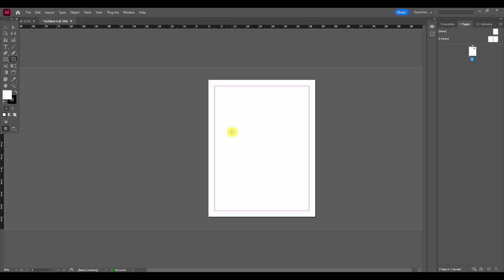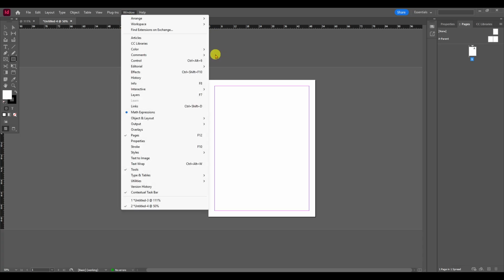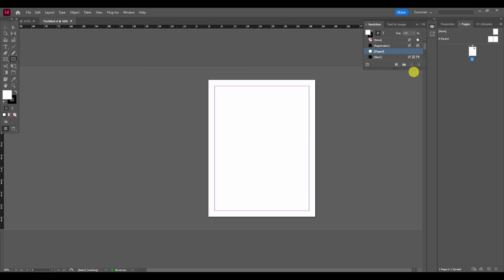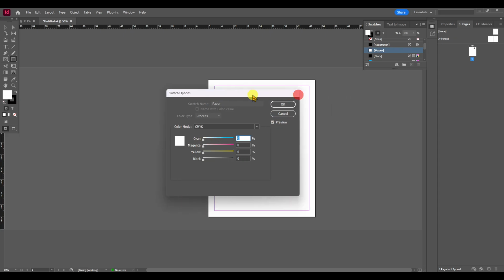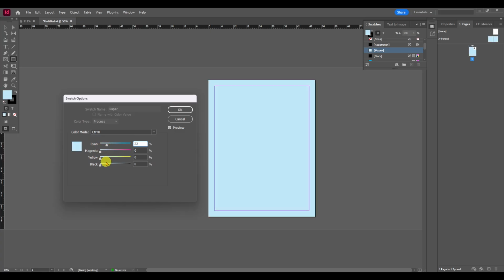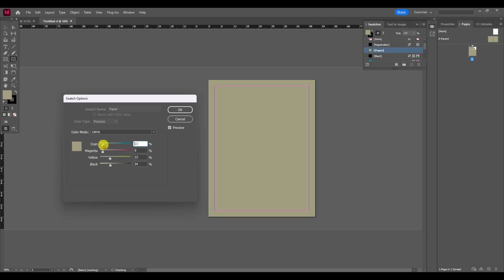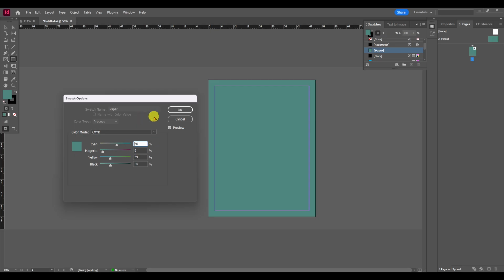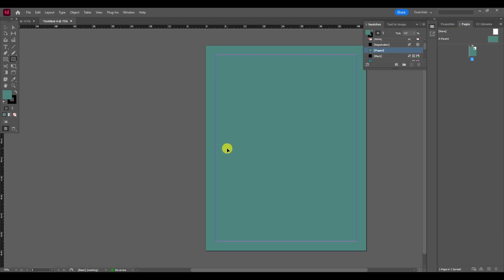How To Change Background Color In Adobe InDesign (2026) (Complete Guide)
In this video, I will show you how to change background color in Adobe InDesign step by step. This Adobe InDesign background color tutorial is perfect for beginners who want to improve their page design.

You will learn how to change background color in InDesign using the rectangle background method, how to adjust InDesign page background color, and how to use the InDesign fill color tutorial inside your document. I will also explain how to use the Adobe InDesign color swatches guide and the InDesign color panel guide to pick the right colors.

This InDesign page setup tutorial covers important InDesign document color settings and layout background design tips. Whether you are creating flyers, brochures, or social media designs, this Adobe InDesign beginner guide 2026 will help you do it correctly.

If you are looking for clear InDesign design tips background instructions, this complete guide will show you everything you need to know in simple and easy language.